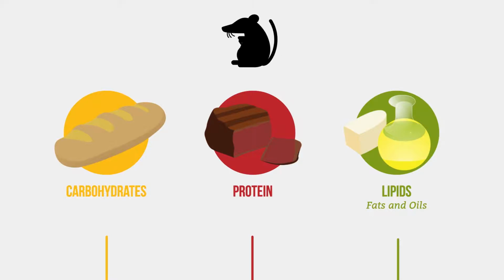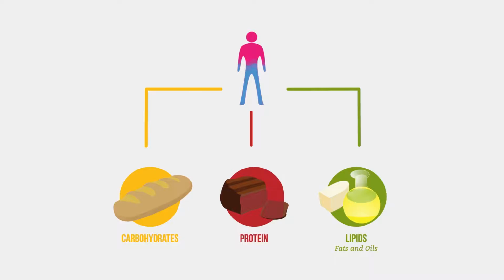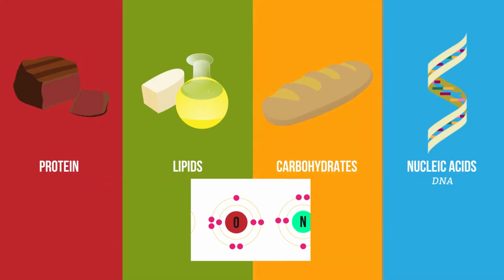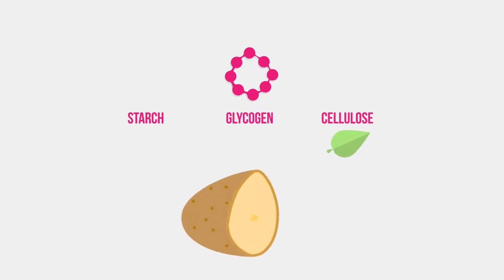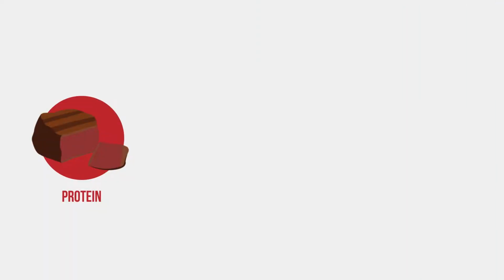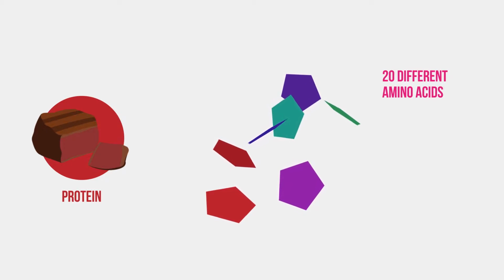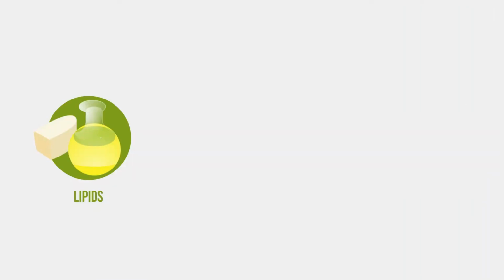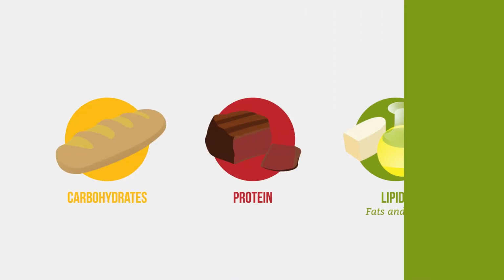Biological Molecules Biology for All FuseSchool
Molecules make you think of chemistry, right? Well, they also are very important in biology too. In this video we are going to look at carbohydrates, proteins and lipids. When I say lipids, I am talking about fats and oils.

Life processes depend on biological molecules, whose structure is related to their function.

Did you know that living organisms are actually made from quite a small group of molecules? What do you think the most common molecule in you is?

It is actually water. About 55 to 60% of a human adult’s body weight comes from water. And in some organisms it can be up to 90% of their body weight!! [could show jellyfish here]
Your muscles and kidneys are particularly ‘watery’ at 79%, but even your bones have 31% water. Bet you didn’t expect that! Does that mean we really can walk on water?!

Ok, I’m done with the water for now. Imagine I removed all of the water from your body. What would be left? Well it would pretty much just be proteins, lipids, carbohydrates and nucleic acids such as DNA.

So what are these all made of? Well both carbohydrates and lipids are really simple; they both just contain three elements… carbon, hydrogen and oxygen.

Protein is a little more complex with four or five elements… carbon, hydrogen, oxygen, nitrogen and sometimes sulphur.

Let’s start by looking at carbohydrates. There are 3 main types of carbohydrate: monosaccharides, disaccharides and polysaccharides.

Simple sugars, like glucose and fructose, are monosaccharides.

Sucrose, which is made of 2 simple sugars joined together, is a disaccharide.

And some carbohydrates are polymers that are made of lots of sugars joined together, and so are called polysaccharides. Starch, glycogen and cellulose are three important polysaccharides. Cellulose is found in plant walls, and starch is the storage unit for surplus glucose made in photosynthesis. Glycogen is the storage unit used by animals for surplus glucose, and is found in liver and muscle tissues.

Starch is tested for using iodine solution. If the solution turns blue-black, then starch is present.

Now onto proteins… proteins are also polymers. But whereas in carbohydrates the monomer (or repeating unit) was glucose, for proteins it is amino acids.

The protein then folds up into a complex 3D shape, which is held together by weak bonds. The function of each protein depends on its shape.

Because enzymes are proteins, and the bonds holding proteins together are weak, this is why enzymes denature above certain temperatures. The bonds are broken and the structure of the protein is changed.
There are 20 different amino acids that make up proteins. The order of amino acids varies in different proteins and so 20 different amino acids means an almost infinite number of different proteins can be made. It is estimated that there are about 50,000 different proteins in the human body alone.
You will come across proteins everywhere…
In cell membranes where they control the movement of substances during active transport,
as enzymes - so in photosynthesis, respiration, DNA copying and digestion,
as hormones like insulin, oestrogen and testosterone,
and as antibodies for fighting infection to name just a few examples.

So that’s proteins and carbohydrates. Let’s end with lipids. Many lipids are triglycerides. These have a single glycerol molecule with three fatty acid tails attached.